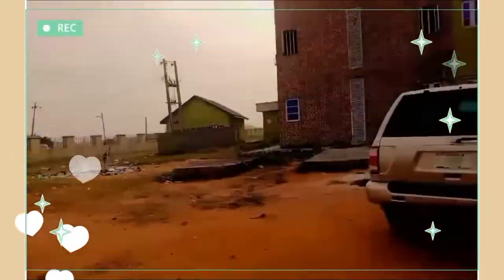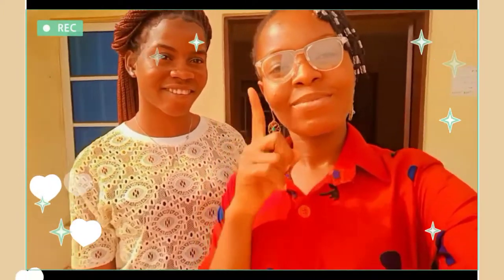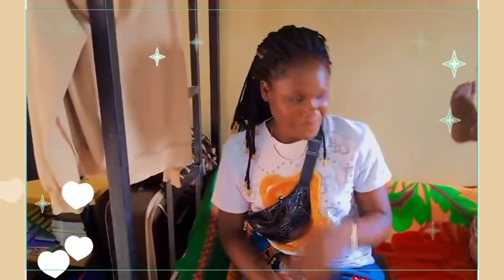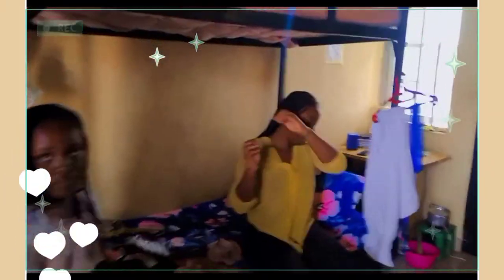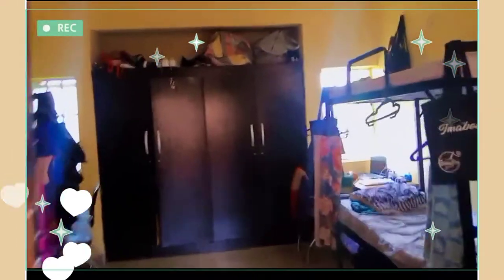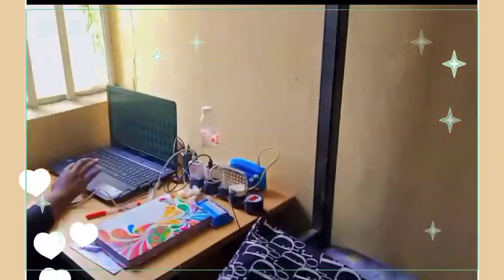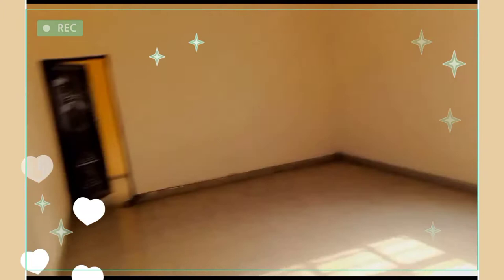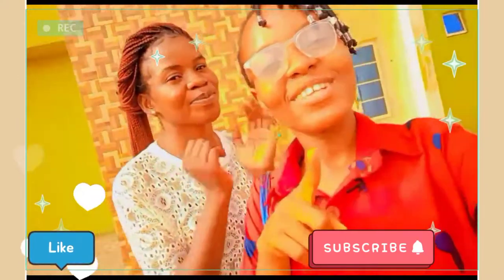Federal University Of Technology Owerri (FUTO) || Female Hostel Room Tour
Hi guys,  in this video I will be giving you a tour in FUTO Hostel (TETFUND) to be precised.

Here in FUTO they are three 3 major hostels which are:

1.THE GENERAL HOSTEL
And this comprises of;

👧 Girls hostel
Hostel C and D

👦 Boys hostel
Hostel A,  B and C

👦&👧 Postgraduate/Scholarship hostel
This is for both boys and girls.

2. THE NDDC (Niger delta development commission) Hostel
This was for both girls and boys before but currently they are for boys only.

3. THE TETFUND (Tertiary  Trust Fund) Hostel
Here they have two buildings inside, one for the girls and the othe for the boys.

The TETFUND hostel is very neat,  spacious and condusive as you can see in the video. They also cook and they have light there as well.

Don't forget to turn on your notification so as to get notified whenever I post a new video.

Here is the link to my University  Room Tour

If you want me to make any video at all,  just drop it on the comment section I will do that.😍😍😍😍